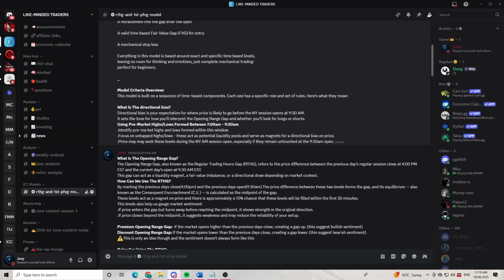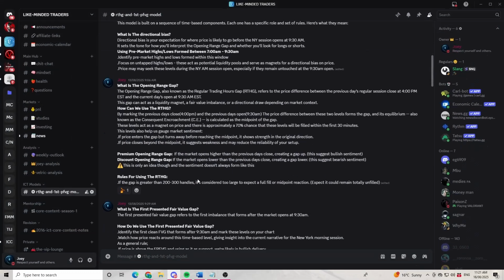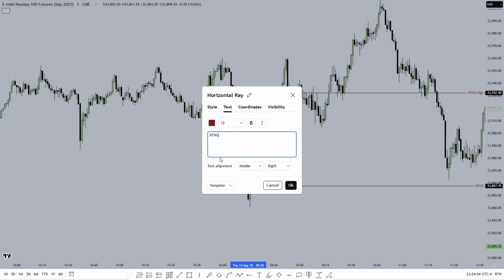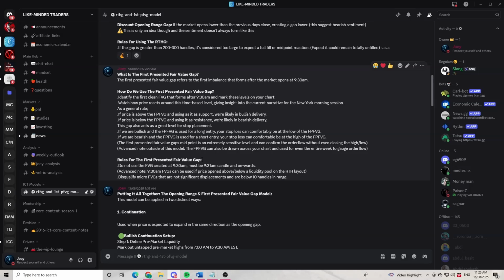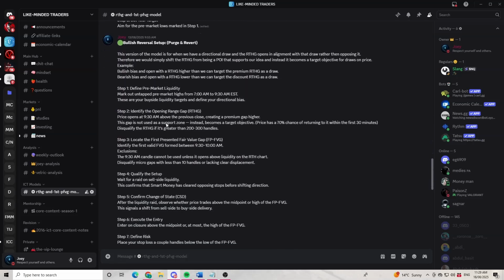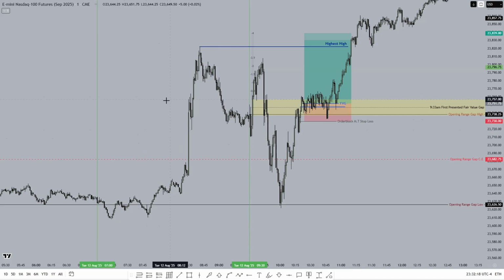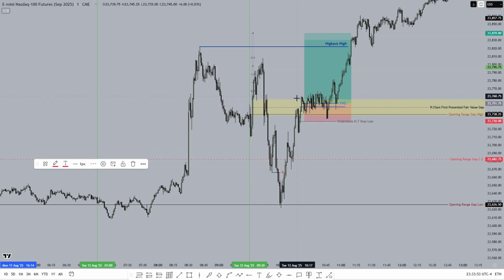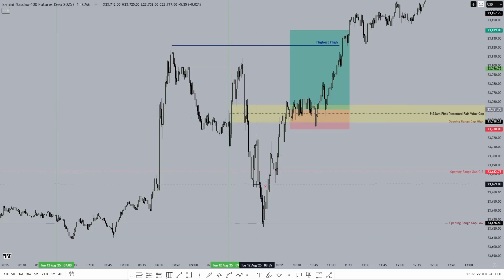ICT Model Series Ep 1 - RTHG + 1st PFVG Model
This video is the first episode in a brand new series I am introducing to the YouTube channel, where I will be going over models from ICT or that I have created myself. Publicly FOR FREE!